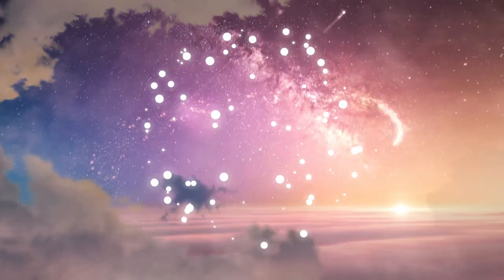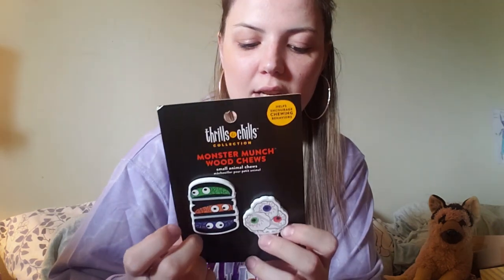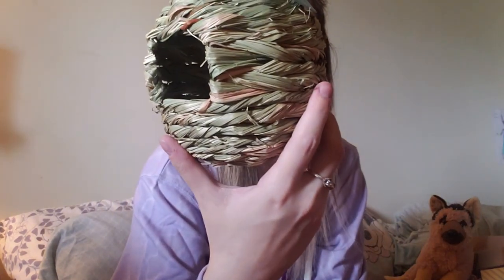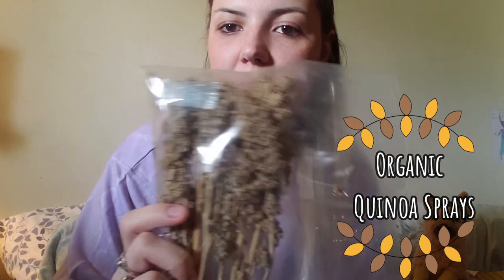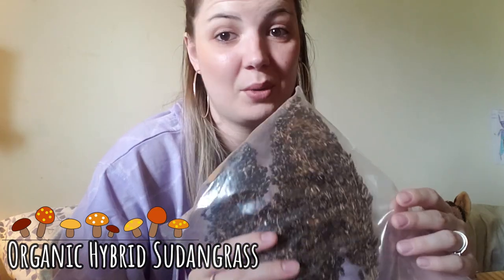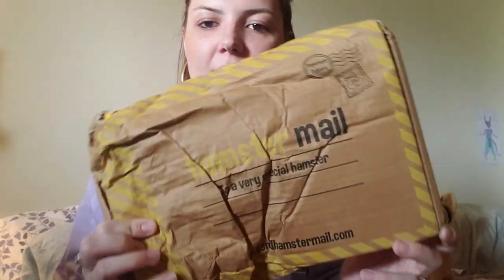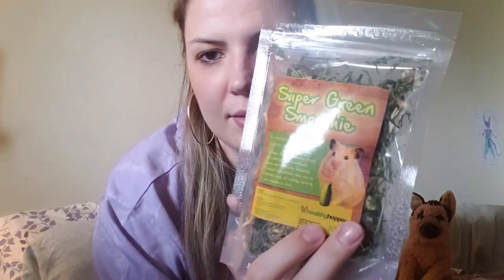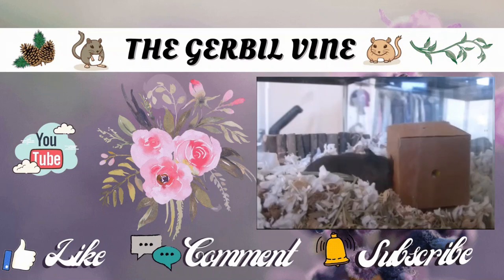A Shopping Haul - PetSmart, Etsy & Hamster Mail !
Hey my fellow gerbil lovers, and welcome back to The Gerbil Vine ! We hope you enjoy this gerbil shopping haul video, I'm so excited to use everything in our next video !

(please)

xo

Hammy Pals Etsy Store:

Items Featured In Video :

      ETSY

Red Sorghum :

Organic Hybrid Sudangrass x Black and White Sorghum :

Quinoa Spray :

Flax Spray :

Flutter Paradise Meadow Collector Mix :

20 Mix Leaves :

Sunflower Head :

     PETSMART

All Living Things Bird Basket Toy : ( remove bell !! )